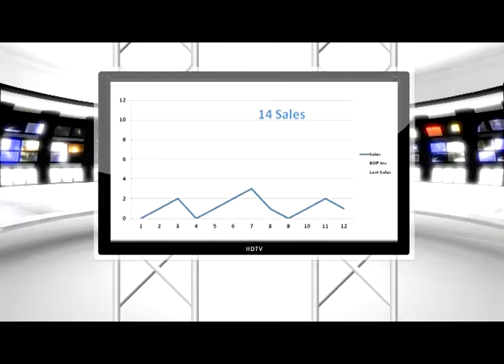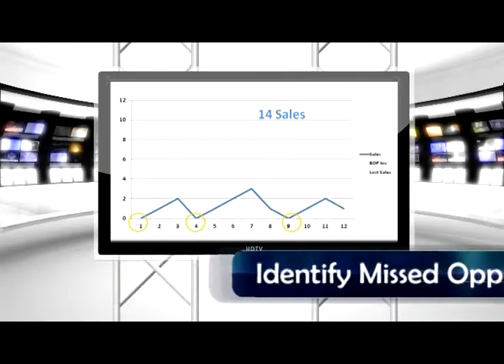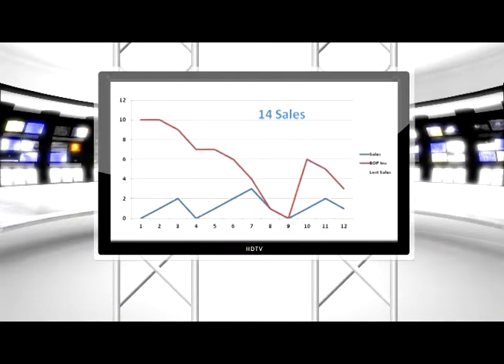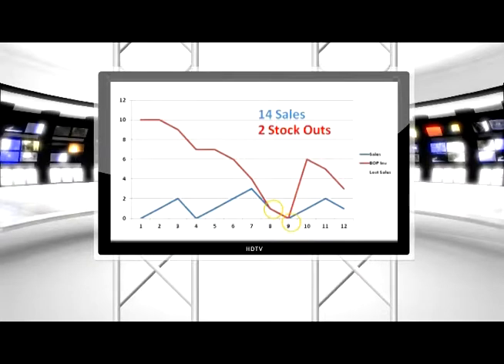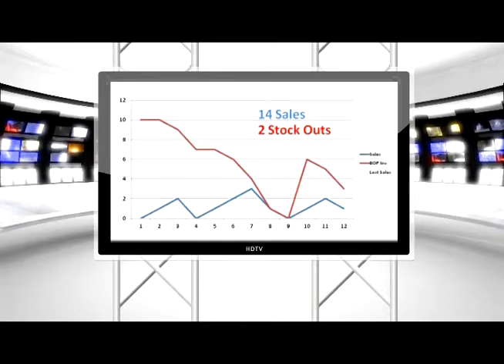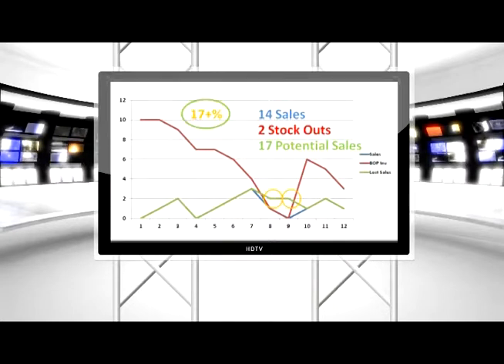MM-EP1-Show-Mix-Prod.mp4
In this episode we discuss the importance of understanding missed opportunity as a precursor to executing merchandise allocations in retail.